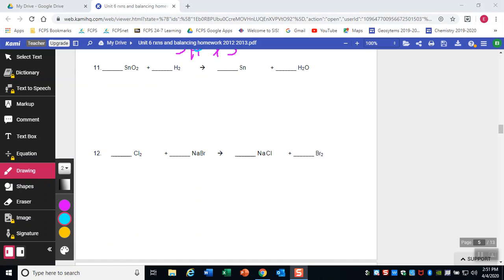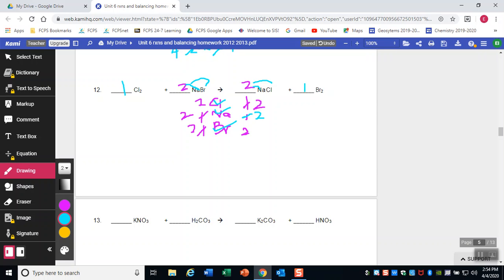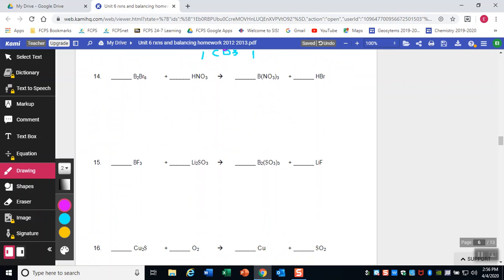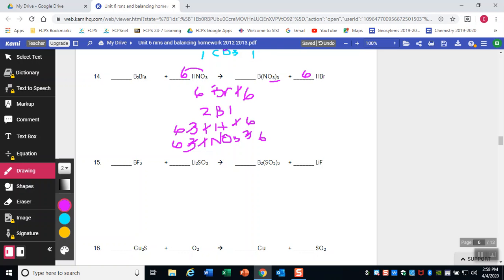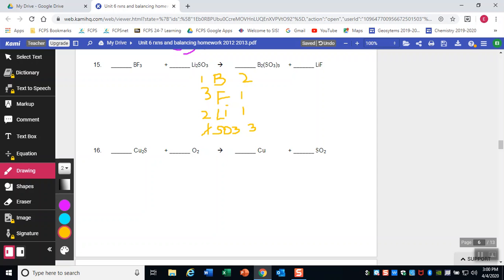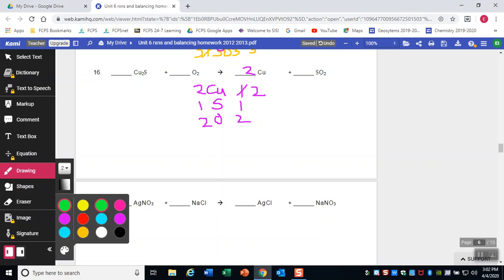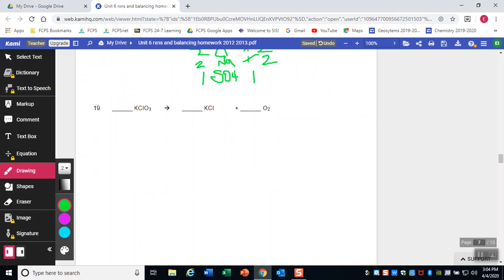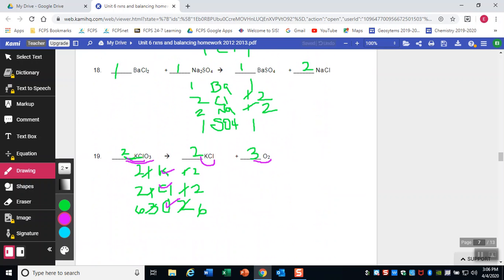Balancing Equations Ind Prac KEY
Chemistry Balancing Equations